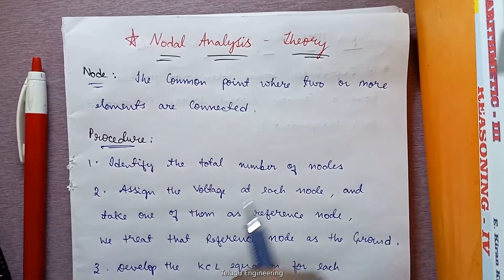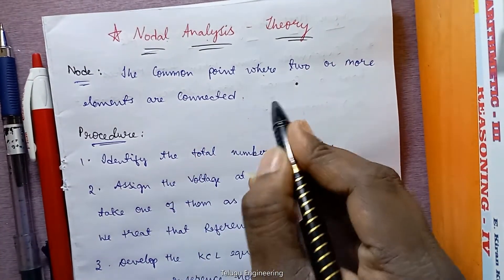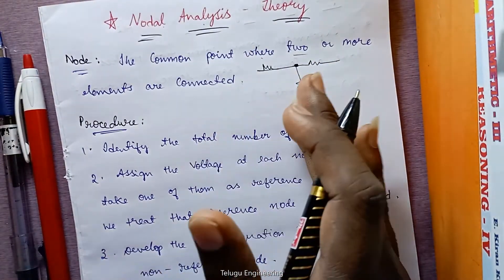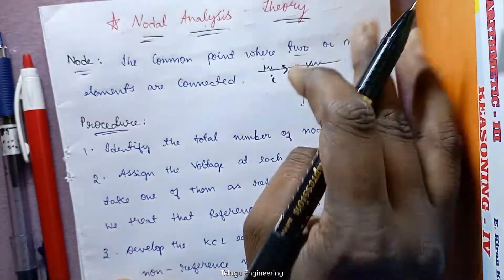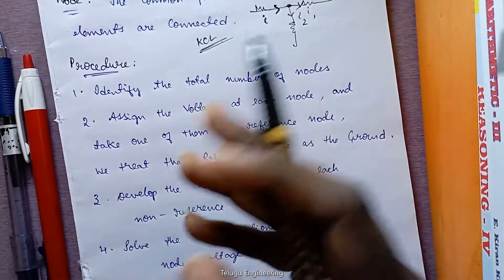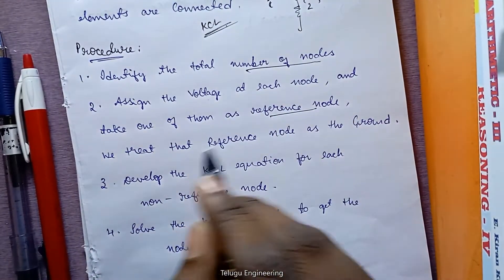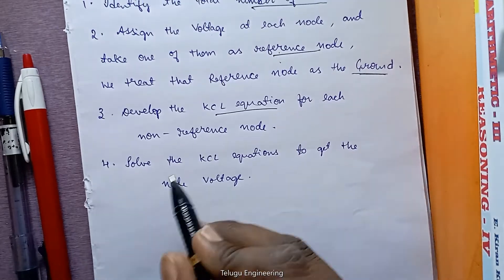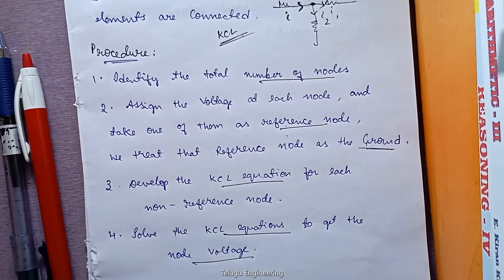Nodal Analysis - Steps to solve || Telugu